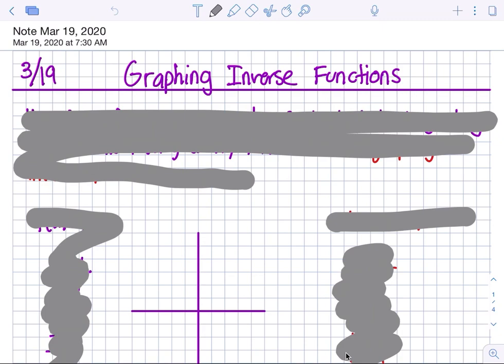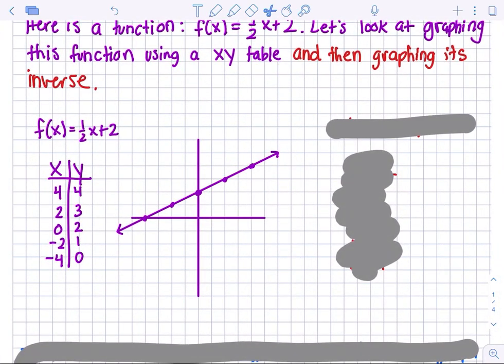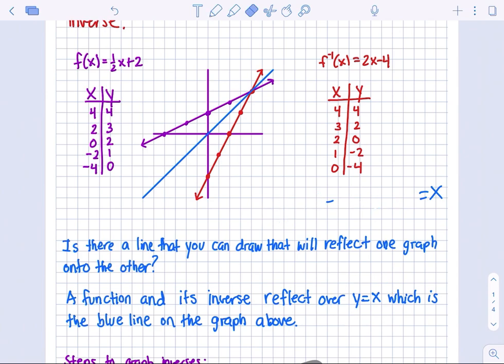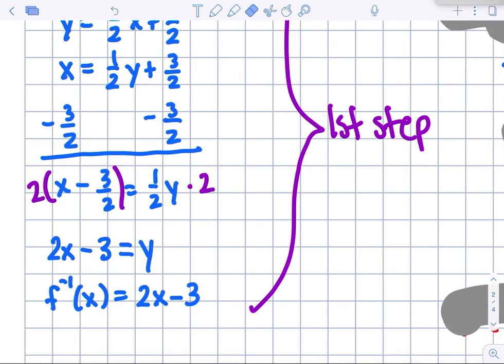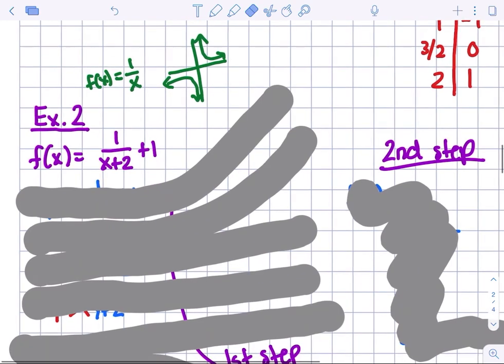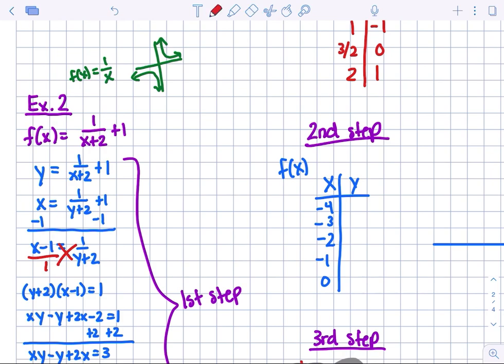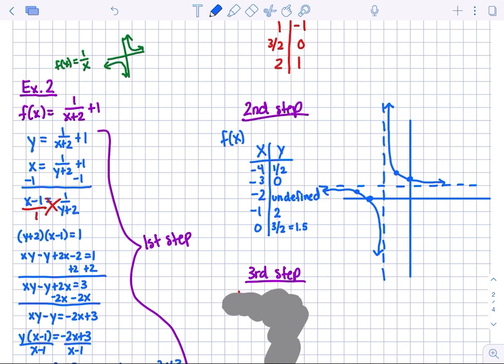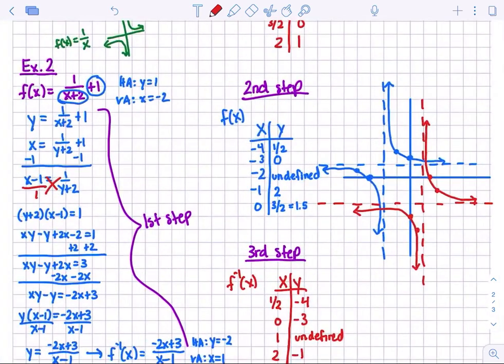Math 3 2019-2020 Graphing Inverses Lecture